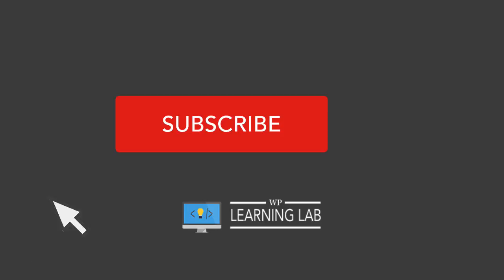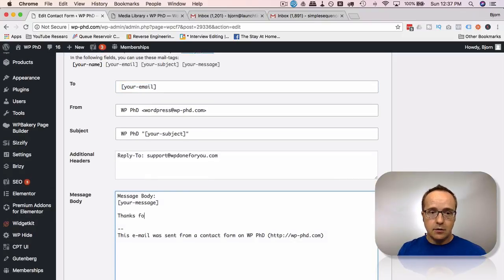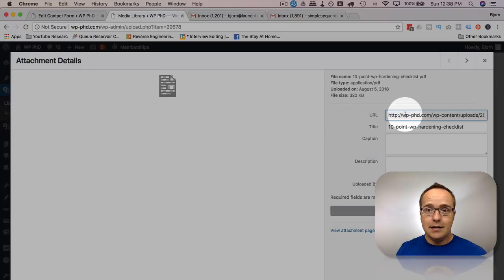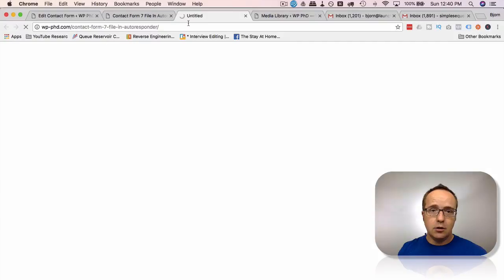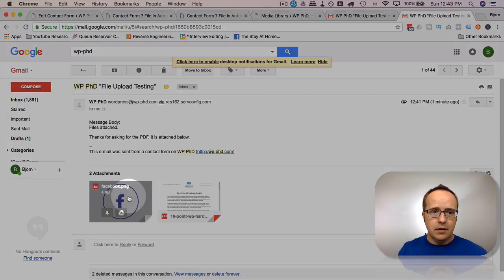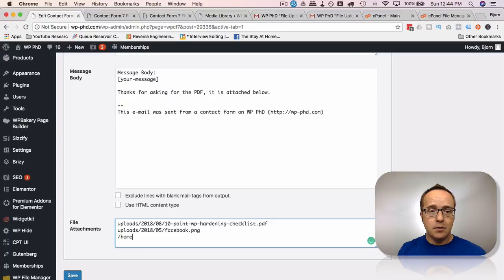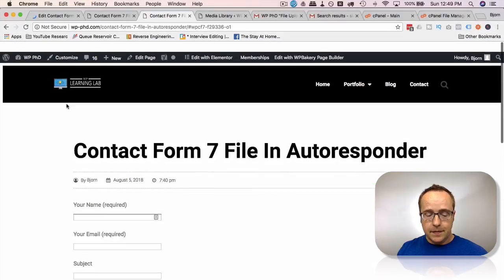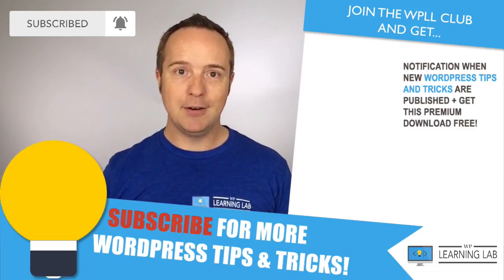Contact Form 7 Auto Reply With Attachment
When someone submits your form you can use the Contact Form 7 auto reply with attachment to send them an email immediately afterwards. The attachment can be a thank you PDF, an onboarding document or anything else you think would be appropriate. The file you attach to the email must be on the same server as your website, or this one work. In this tutorial I'll show you two ways add attachments to contact form 7 emails.